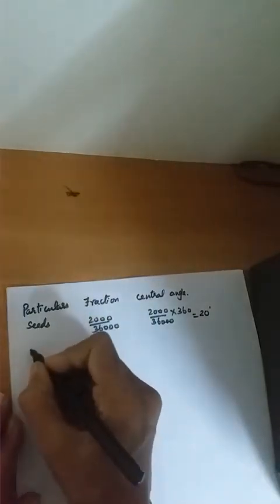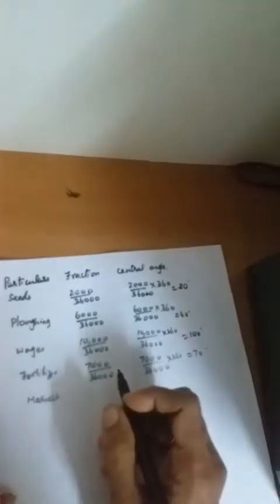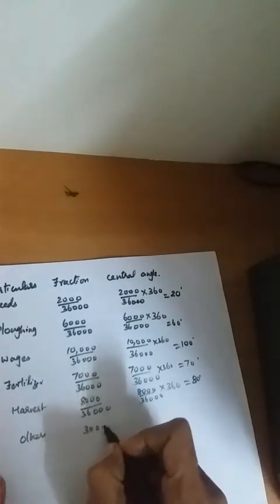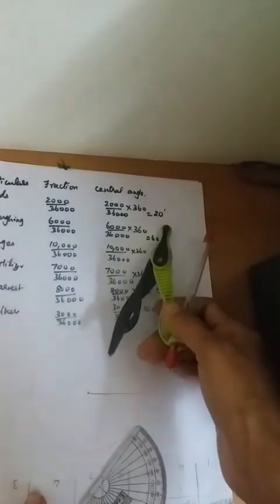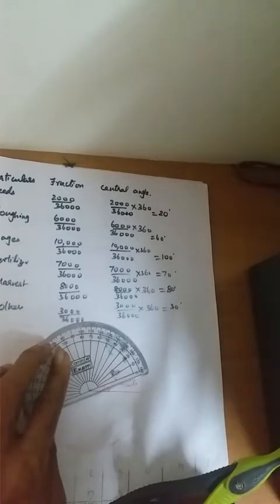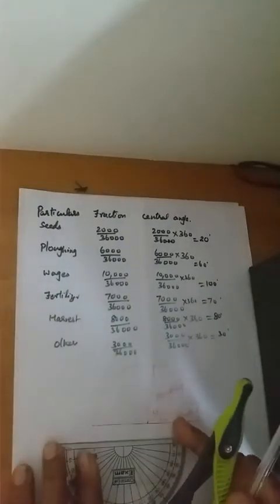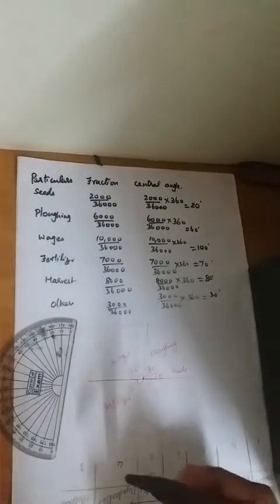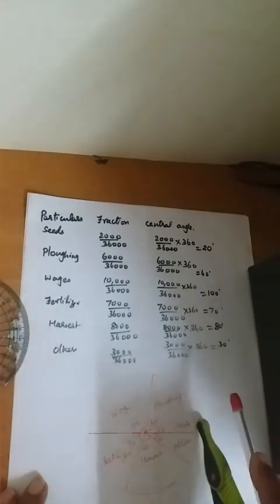08.01.2021 Class 8 Maths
Pie Chart